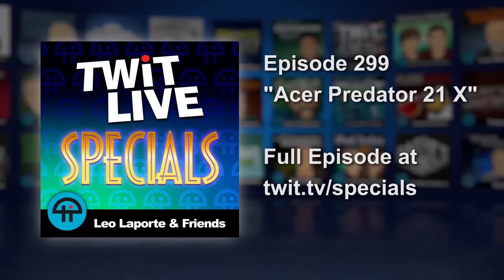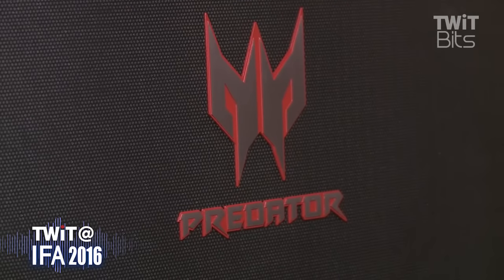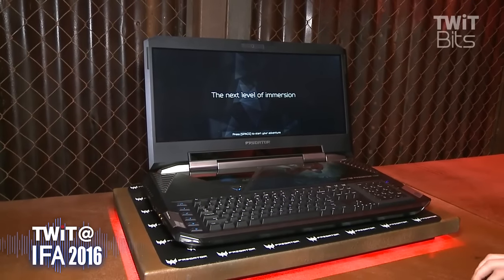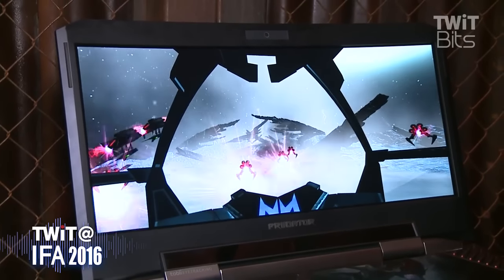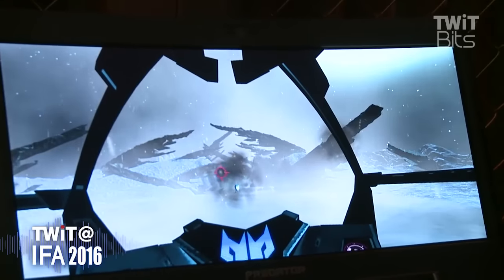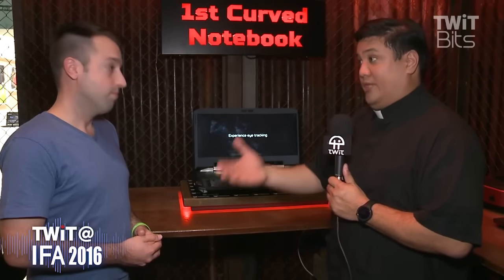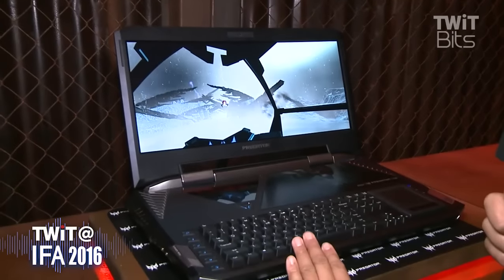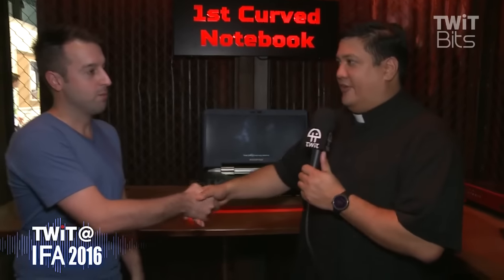Acer Predator 21 X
Fr. Robert checks out "the most powerful laptop" from Acer: the newly announced Predator 21 X at IFA 2016.